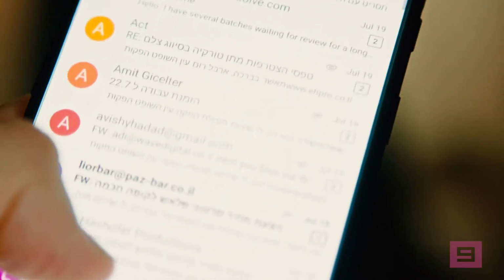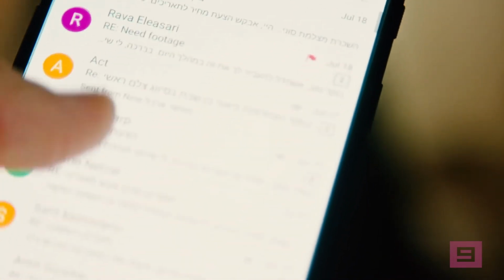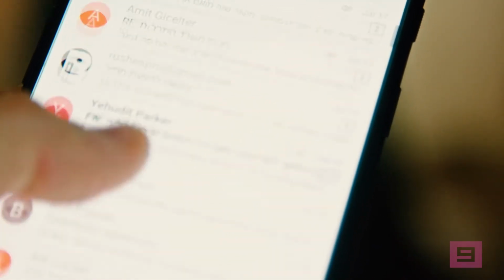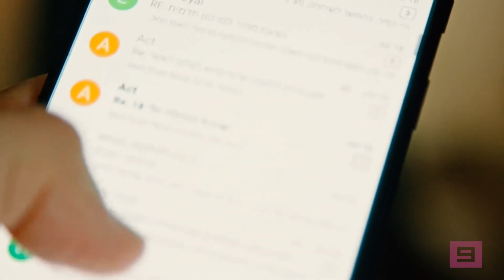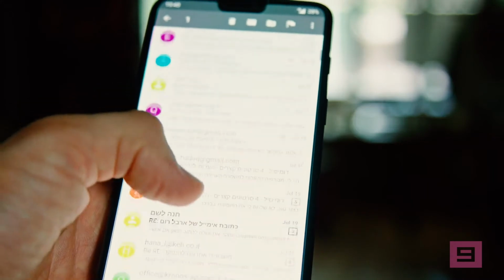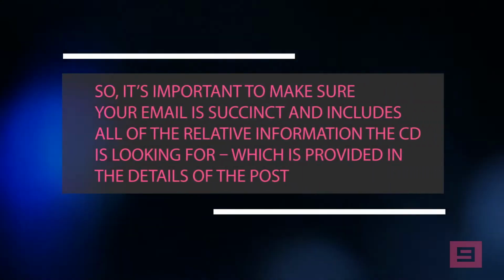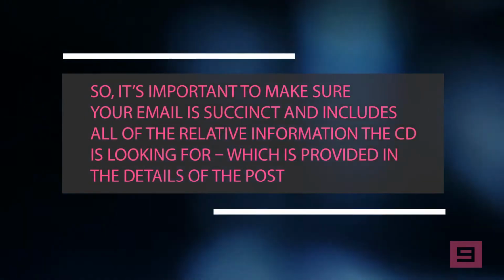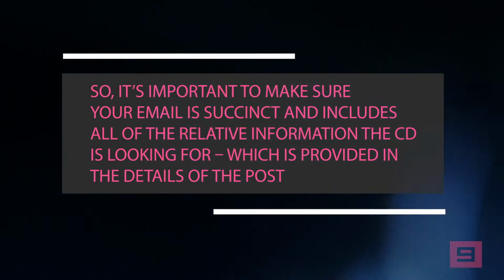7 Tips for Emailing a Casting Director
To learn more Tips on how to email a Casting Director, feel free to sign up for our next FREE Online Workshop:

Emailing a Casting Director: 7 Tips

There are some do’s and don’ts when it comes to emailing a casting director.  You’ll want to be short and sweet, to the point, but also have enough information in your correspondence to ensure your submission is easy to review.  Here’s a few tips for how to email a casting director.

Of course, the first thing you’ll need to consider when you’re thinking about how to email at casting director is that most receive, literally, hundreds (or even thousands) of emails when they post new projects with available roles.  If they took the time to read in detail every email received, they’d never meet their deadlines to fill these roles.

So, it’s important to make sure your email is succinct and includes all of the relative information the CD is looking for – which is provided in the details of the post.

Remember, you’re not emailing a close friend or family member, and this isn’t how to email at casting director.  This is a professional and, as such, you’ll want to keep the language in your email the same.  It’s vital that you include each piece that is required for a complete submission, or your email will likely be left unread as the CD moves onto the next.  Address the recipient professionally and include only details about yourself that are relevant and why you’re a good fit.

Make sure to read the casting, project, and any other details given carefully so you can include specific strengths about yourself and your career that will come in handy for the role.  If you have any previous work that is a close fit, include this for consideration.

It’s also important when considering how to email at casting director to not include so many links that the CD has to spend time downloading and viewing each one.  If you can embed a link to your demo reel right into the body of the email, this will make viewing it all that much easier and up your chances of having your work reviewed.  You can also embed links to your resume, website, and photos.  If you must include attachments, do so minimally and only submit materials that are required.

You can include reasons that you’d like to work with the CD, including knowledge and appreciation of their work.  However, don’t overdo the flattery to the point that it begins to come across as ingenuine.  This is a fine line in understanding how to email at casting director properly, and you’ll have to tread lightly.  It also doesn’t hurt to include a line or two about your knowledge of the project you’re hoping to get involved in.

Never compare yourself to other well-known actors when you’re thinking about how to email at casting director.  This will only make you look like you feel your skills match the best in the industry, which shows poor judgment.  In general, though, try not to overthink it.  Take some time to compose your draft, review it once you think you’ve gotten it down pat, and hit send!

To learn more Tips on how to email a Casting Director, feel free to sign up for our next FREE Online Workshop. On this free Online Workshop, you will learn about the recent changes in the modeling and acting industries that is opening the doors for more job opportunities. You will also learn cutting-edge ways to have good paying modeling and acting jobs in your local area, flood into your email inbox on a regular basis. You will learn what to do to land these jobs from the comfort of your own home.